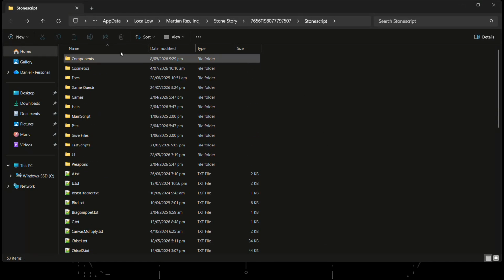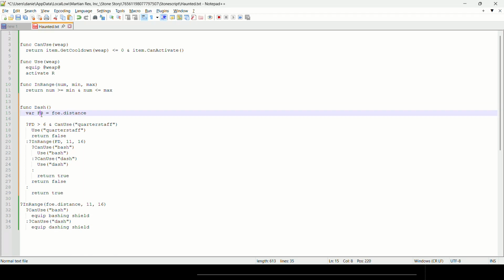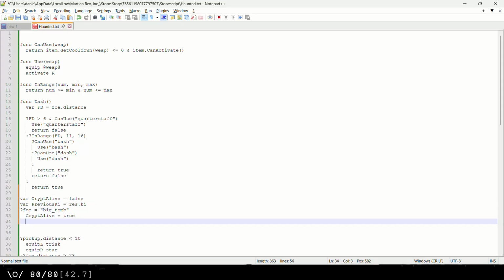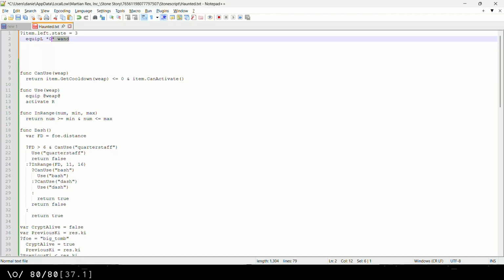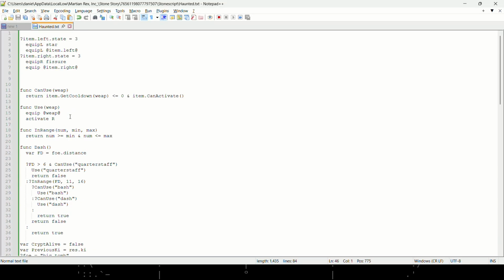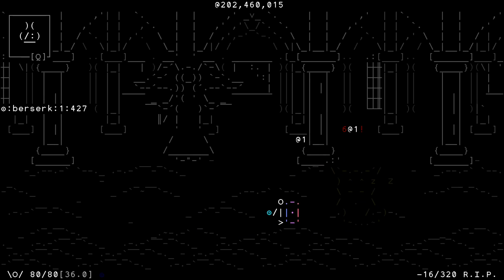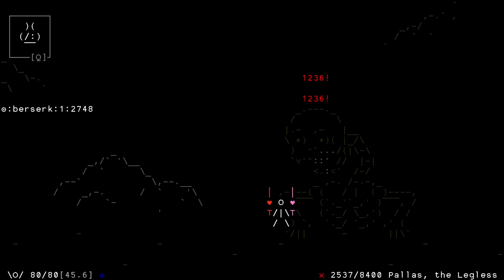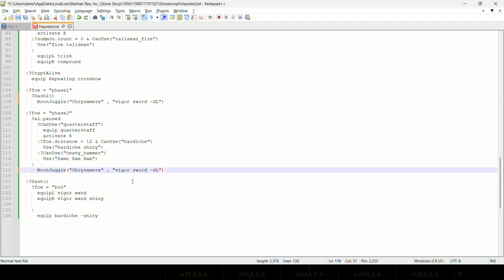Stonescript Tutorial: Functions and Advanced Strategies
This video serves as a sequel to my other stonescript tutorial and will hopefully show the power of a more optimized script in action.